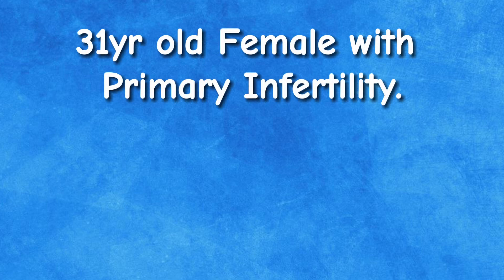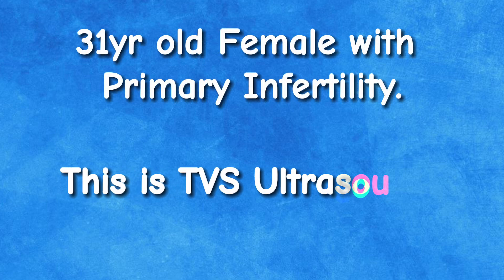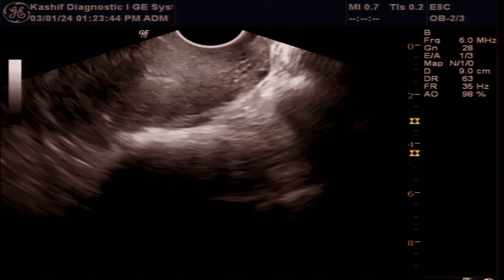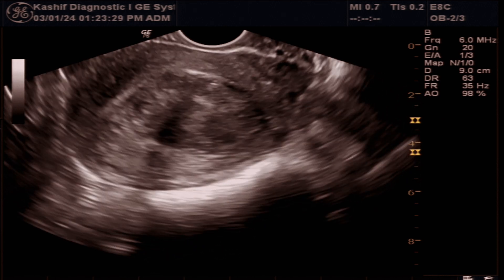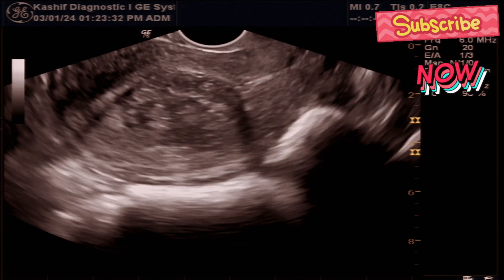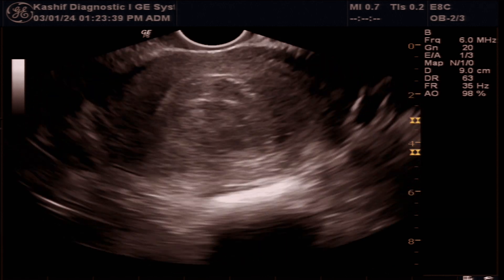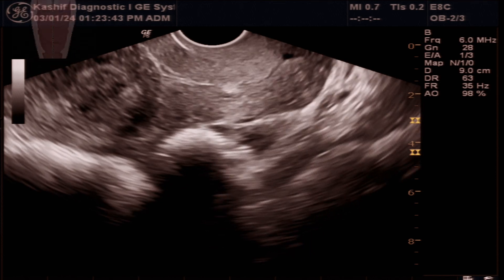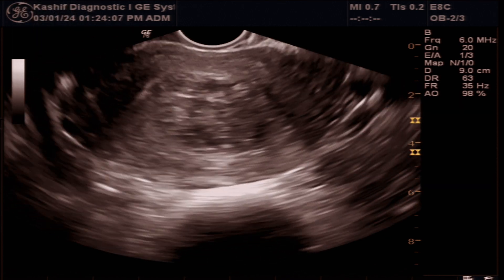Ultrasound Good Ovarian Follicle at 9th Day + Uterine Sub-mucosal Fibroid